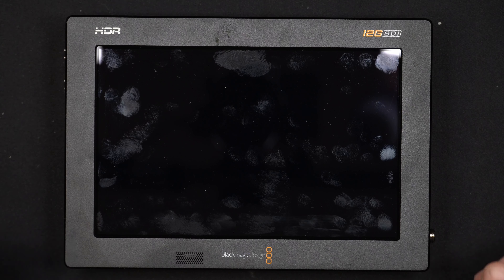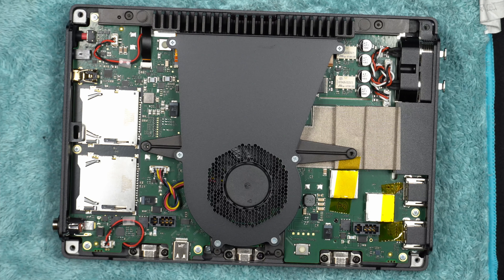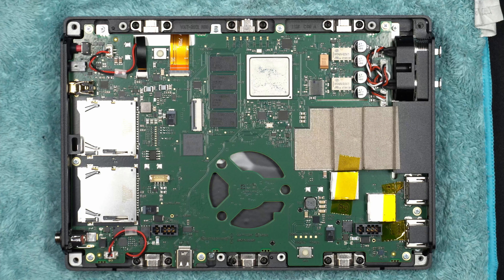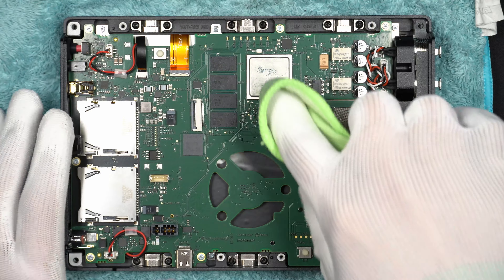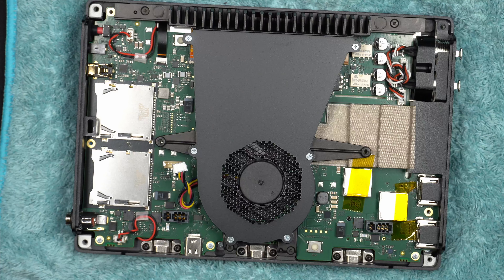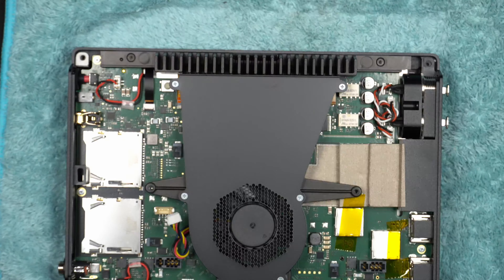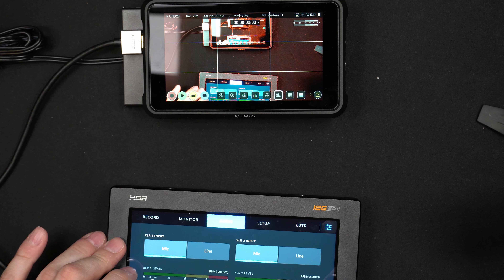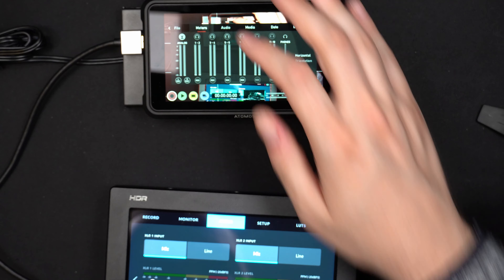Blackmagic Video Assist 7 12G HDR Disassembly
Mini XLR adapter:
Link 1
Link 2
Link 3